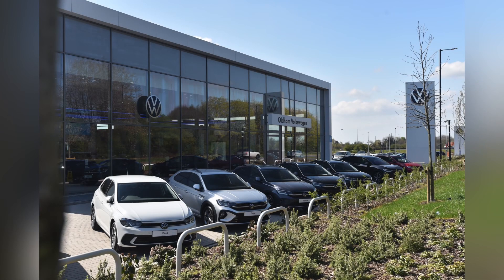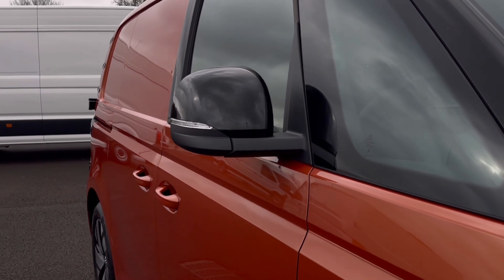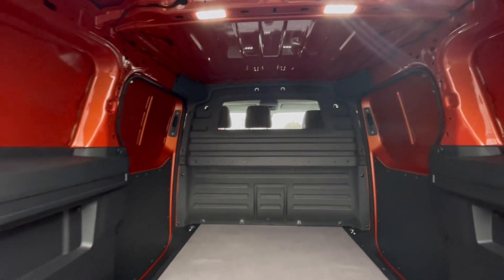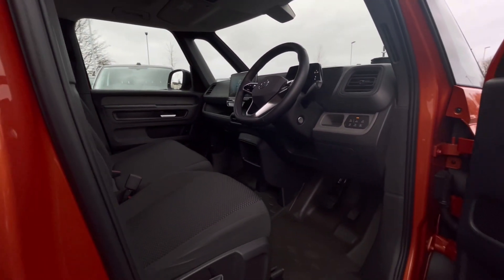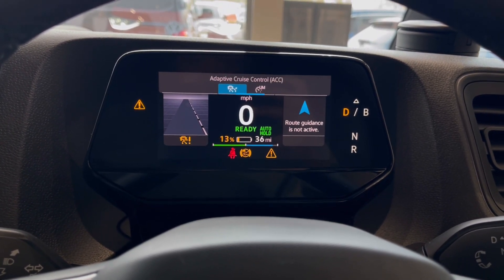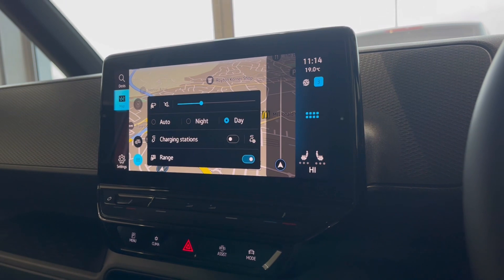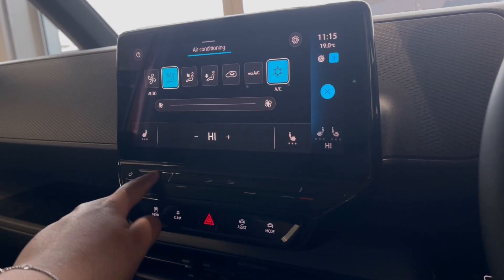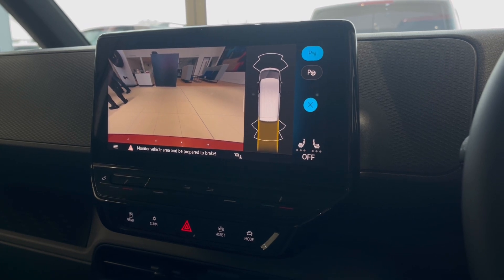Approved Used Volkswagen ID Buzz Cargo Commerce Plus 204 PS 77 kWh | Oldham Volkswagen Van Centre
:) Check out this Approved Used Volkswagen ID. Buzz Cargo Commerce Plus SWB 204 PS in Energetic Orange metallic finish, currently for sale at Oldham Volkswagen Van Centre.

Vehicle Spec –
Age - 2023
Miles - 15
Fuel Type - Electric
Transmission - Automatic

- Navigation
- Rear View Cam
- Driving Modes
- App Connect